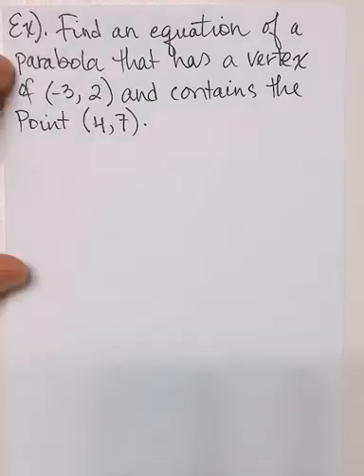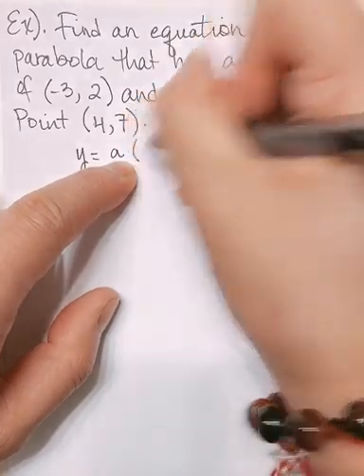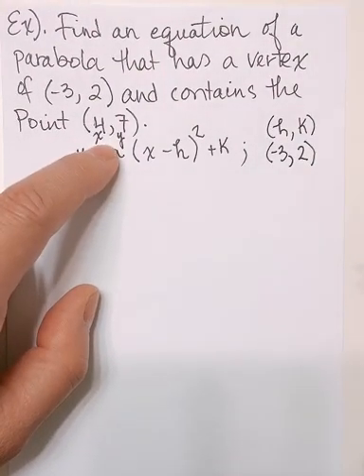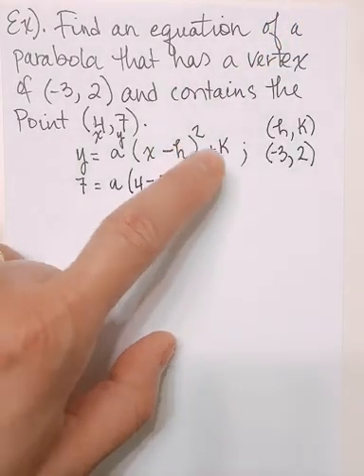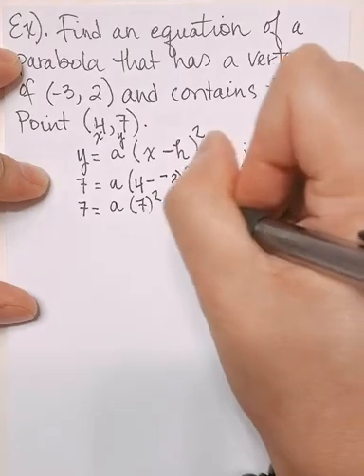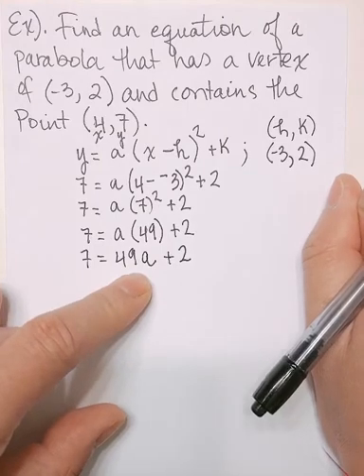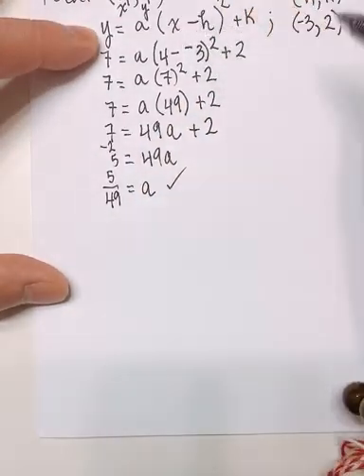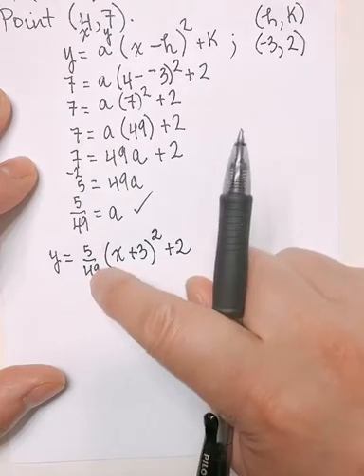Writing a quadratic equation given the vertex and a point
This video shows an example of how to write a quadratic equation when given the vertex and another point on the graph.